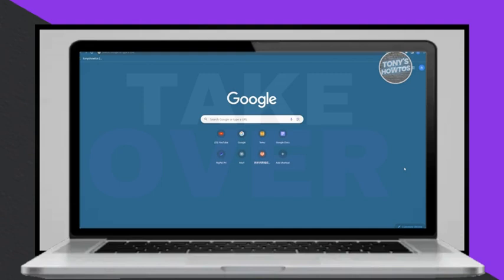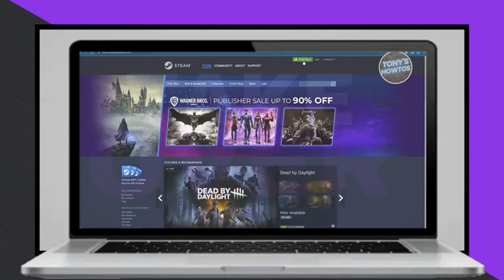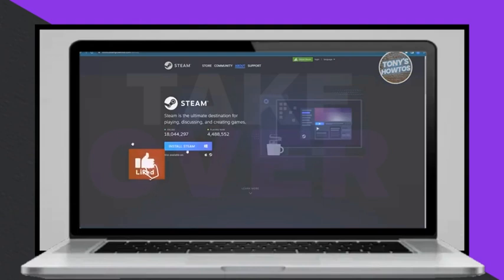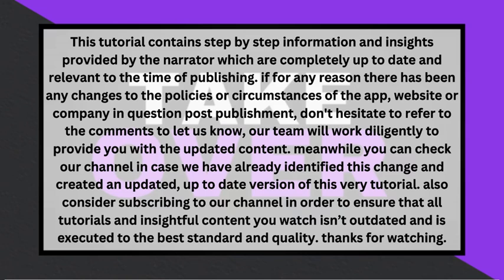Downloading and Playing GTA Vice City on PC or Laptop in 2025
**Reworded Titles:**